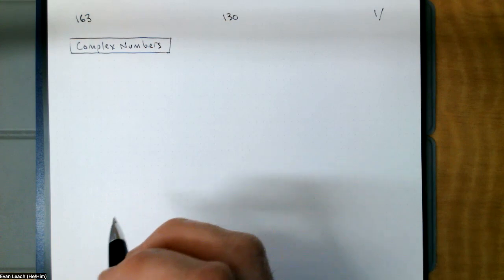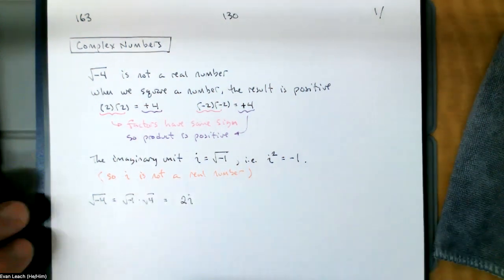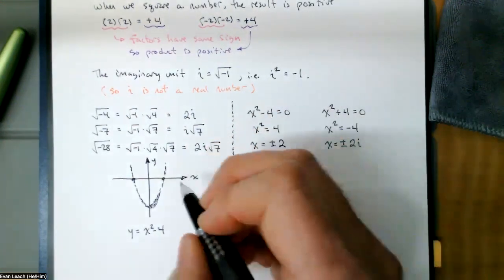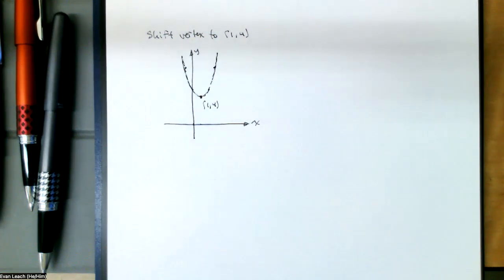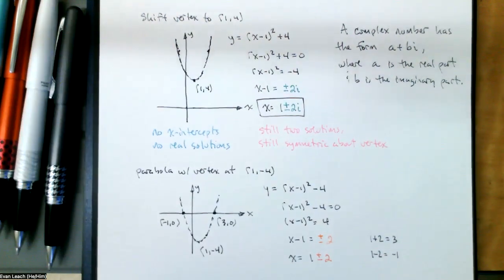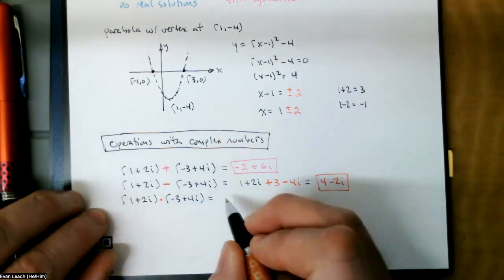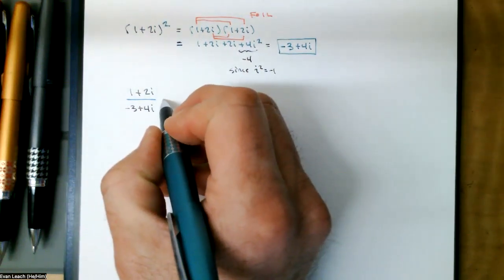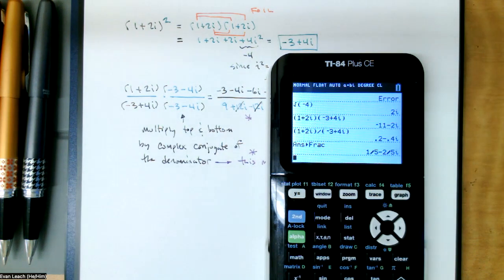130.163.1 Complex Numbers 1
In this video, we review complex numbers.